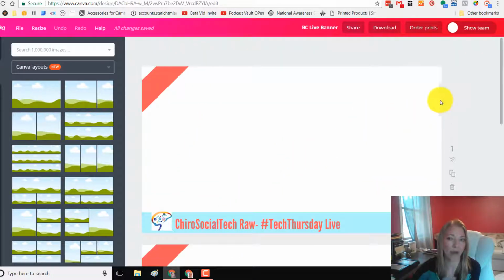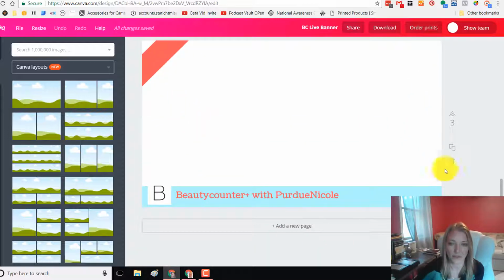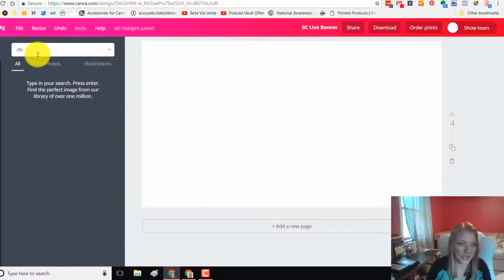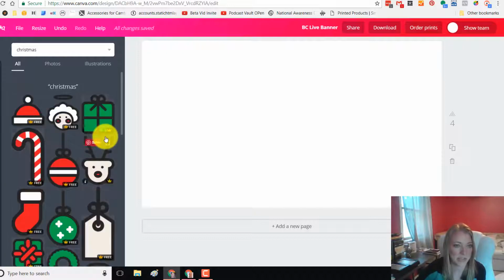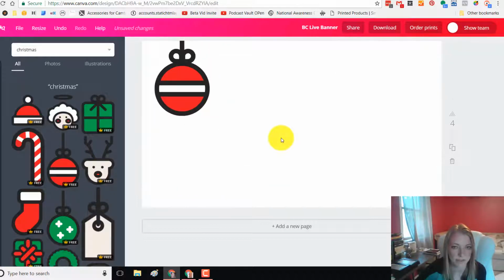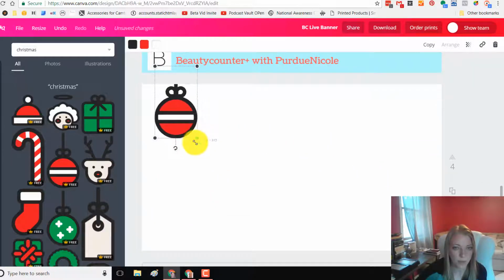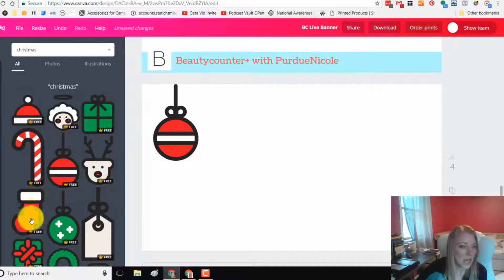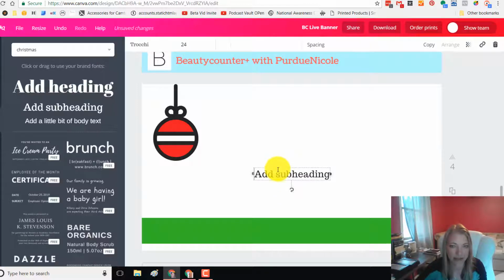How to Create a Custom Frame in Canva for your BeLiveTV Broadcast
How to Create a Custom Frame in Canva for your Belive TV Broadcast

Using canva.com, you can create a custom, branded image to upload into the belive.tv platform and work as a frame overlaid on your live broadcast video.  You can turn it on and off during the broadcast.
For example, you may want it in the beginning and then if you are sharing your screen and doing a tutorial part can turn it off so viewers can see fulls screen.

You can change these as often as you like and they are fairly simply and fun to create.

Nicole Cowley is the owner of ChiroSocialTech and Creator of The Ultimate Chiropractic Social Media Strategy Vault